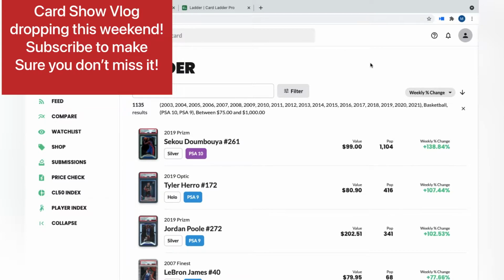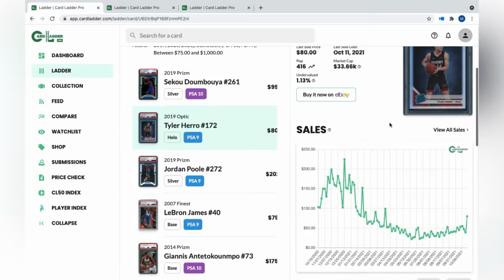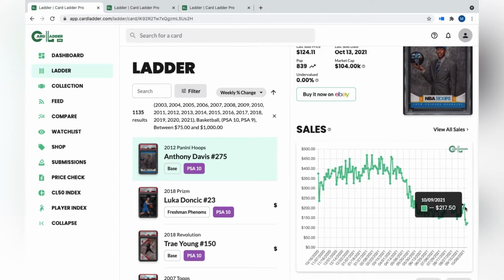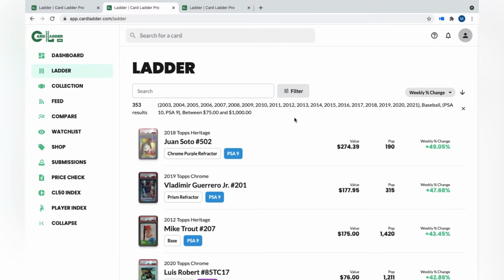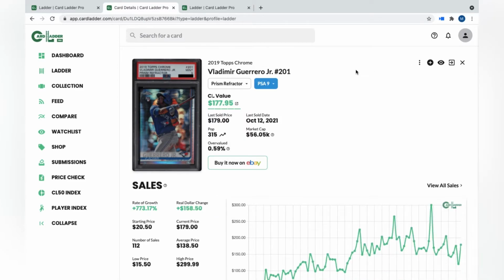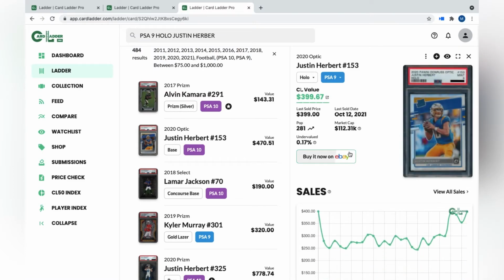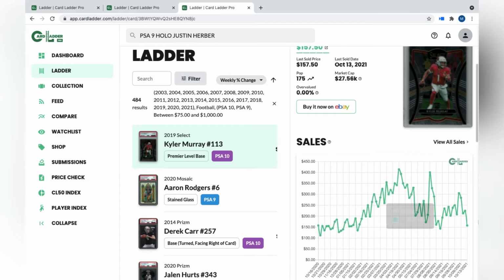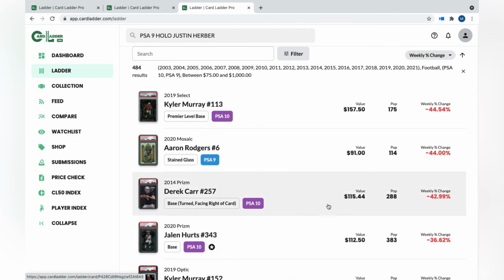Sports Card Market Review w/ Card Ladder! Basketball cards, baseball cards, football cards! Invest!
Football cards, basketball cards and baseball cards in this sports card market review! Sports card hunting and sports card investing using card 🪜.

-Mike